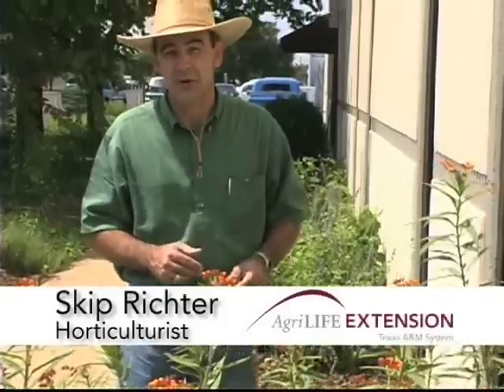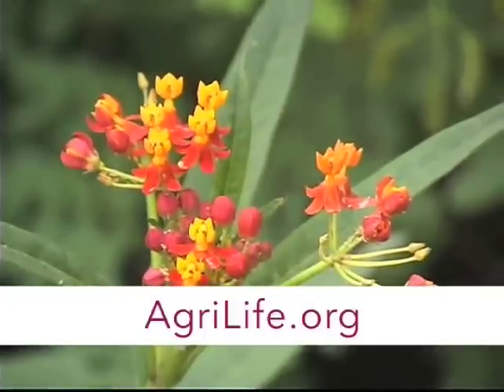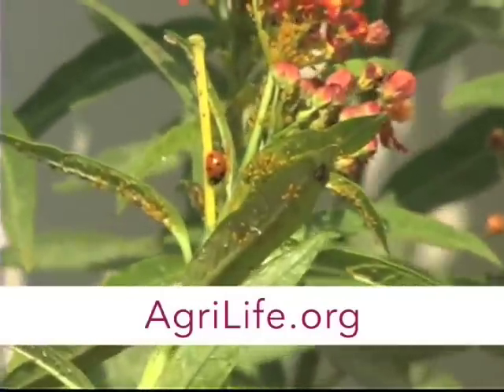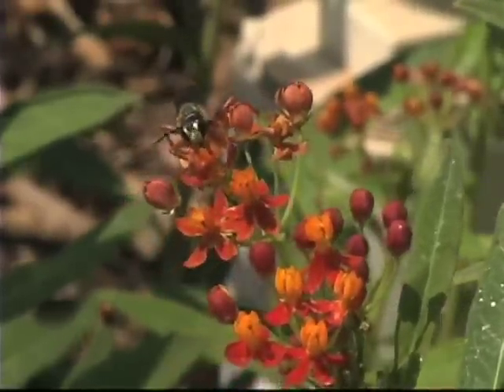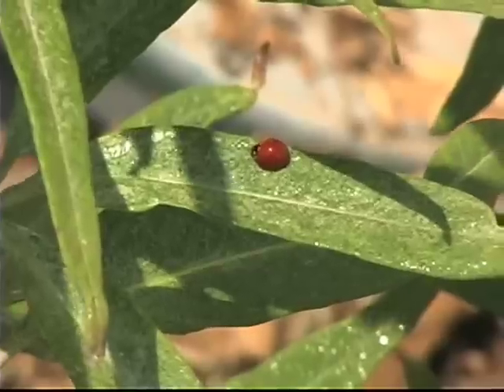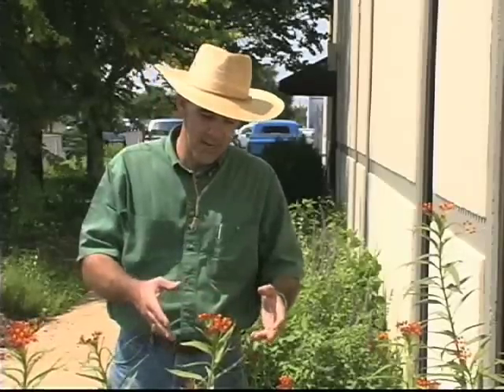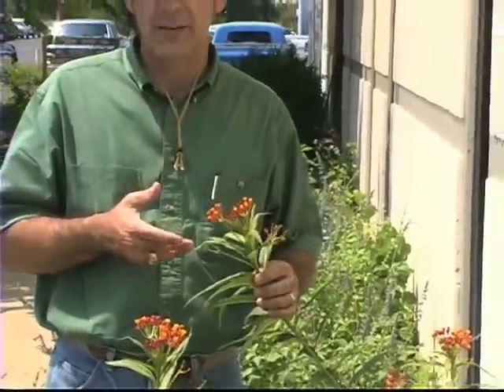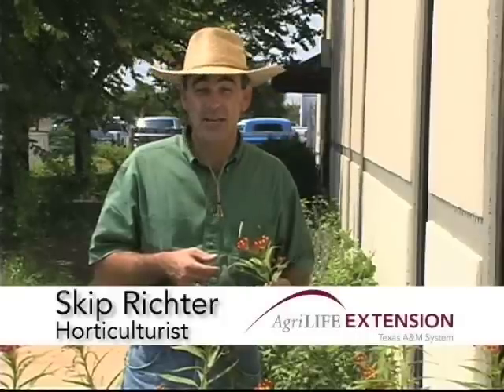Attracting Beneficial Insects With Pests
Some pest insects can actually help attract beneficial insects to maintain a balance of nature in the garden and landscape.